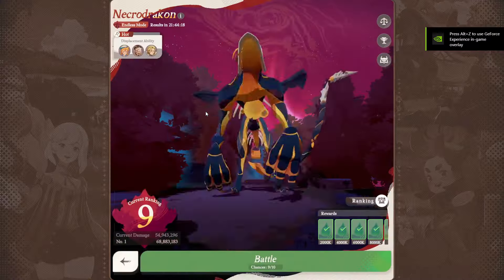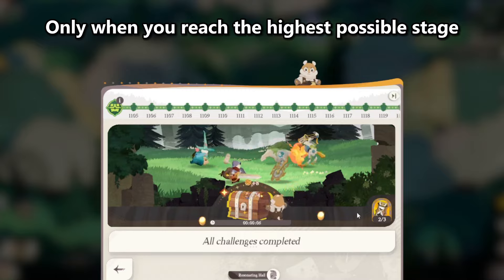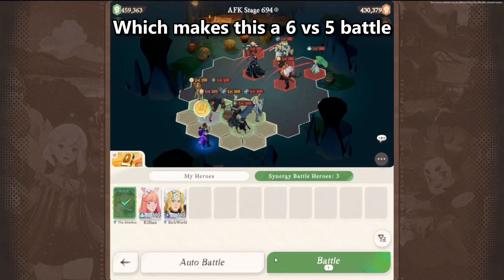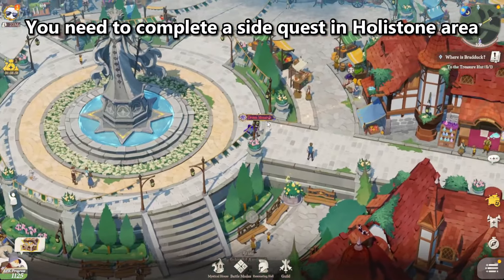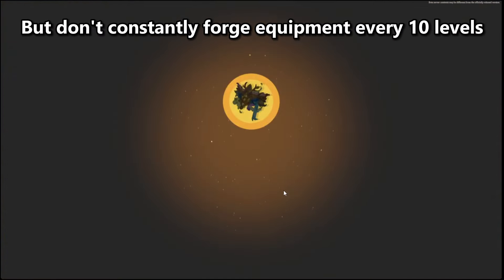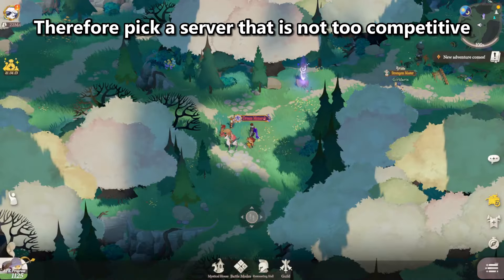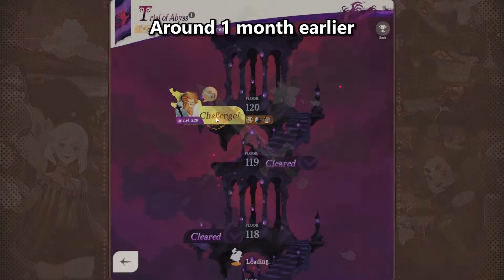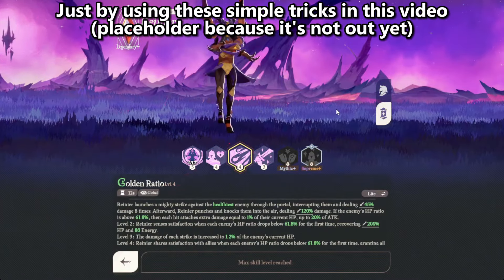Power up faster & Why Cecia isn't always good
AFK Beginner guide. Use the following codes for extra diamonds and gold:
- AFKJourneyCreator
- AFKJOURNEYPAX
- AFKJN2024
- Afkjourneyart
-  afkjourneytt
- Afkjourney88
- Afkjourneyzanny

Timestamps:
0:00 Why are hero essences important?
1:35 Get more Holistones coin
2:26 Why are rankings in Dream Realm important?